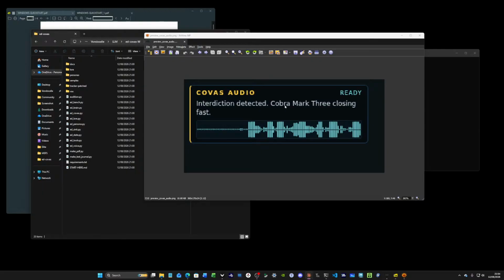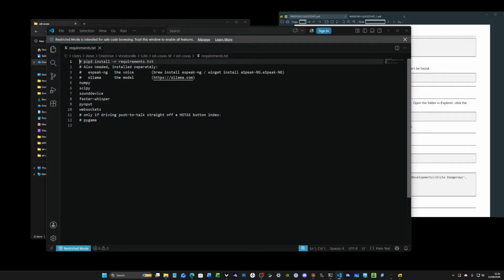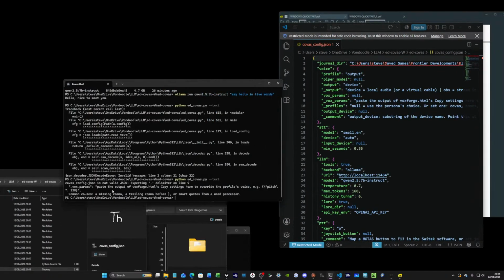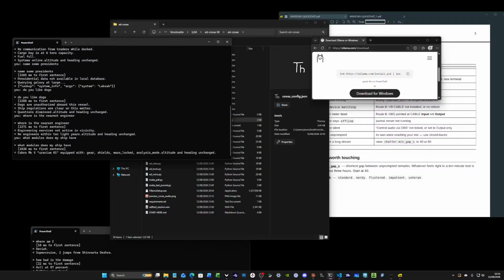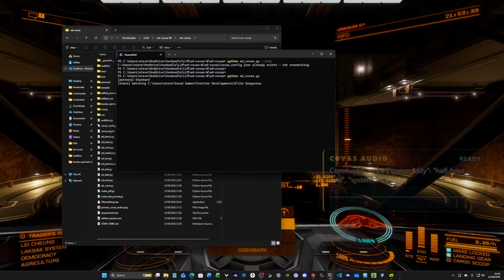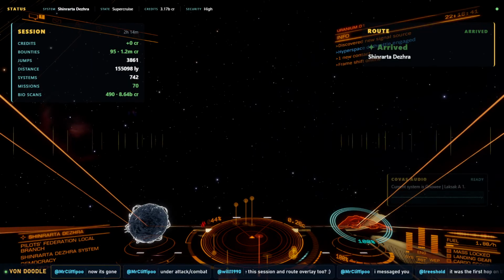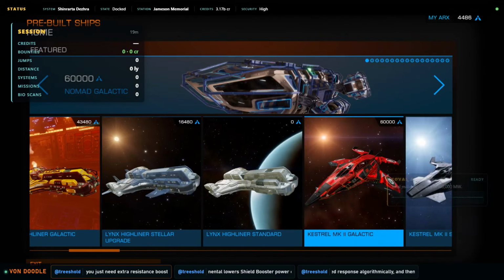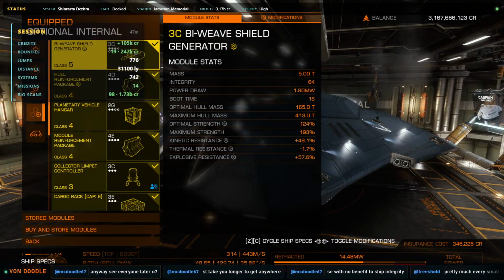Elite Dangerous Odyssey - Cobra V rebuilt and module shuffling at Jameson Memorial and maybe LLM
Some work at Jameson ( I know i'm not Elite but im a kickstarter so all free )

Also some work with a LLM if it works